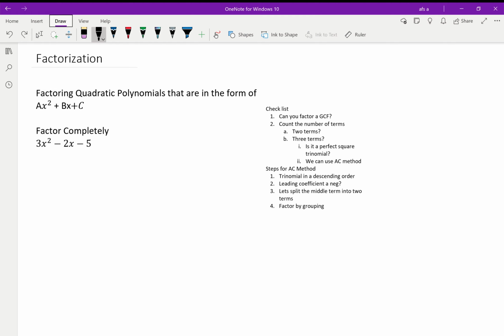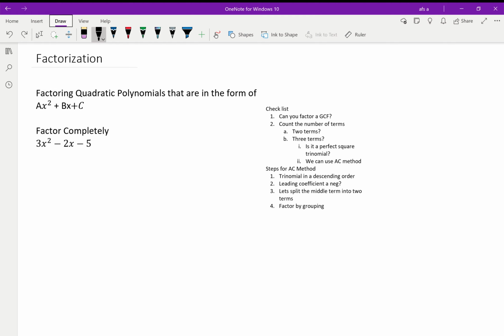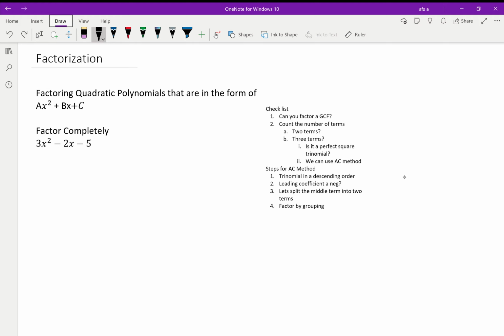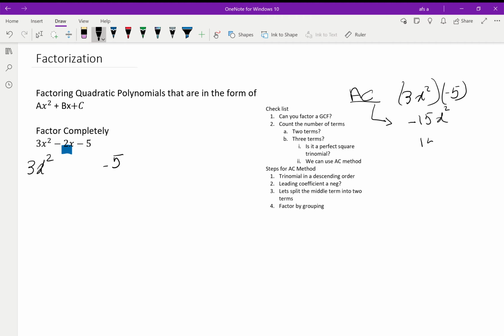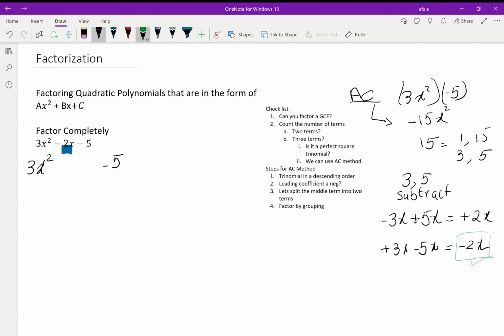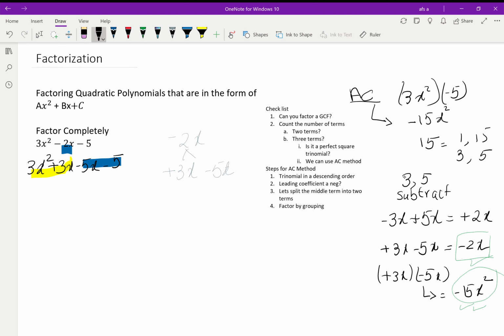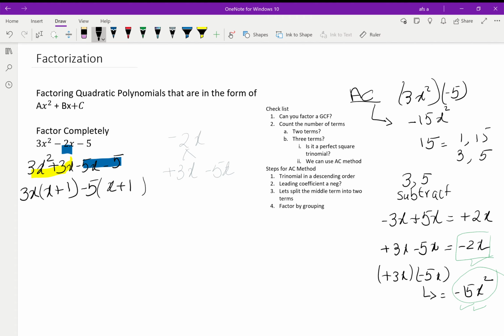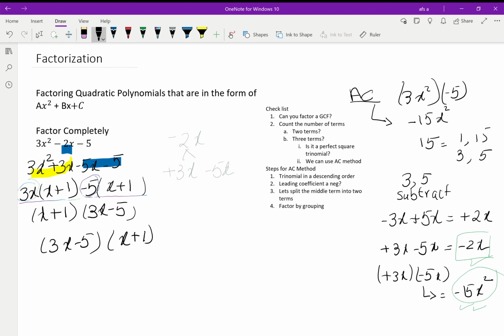Factoring Polynomials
This video will explain you how to factor a quadratic polynomial using the factor by grouping( AC) method.